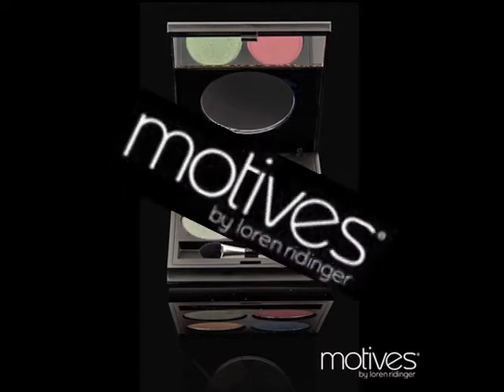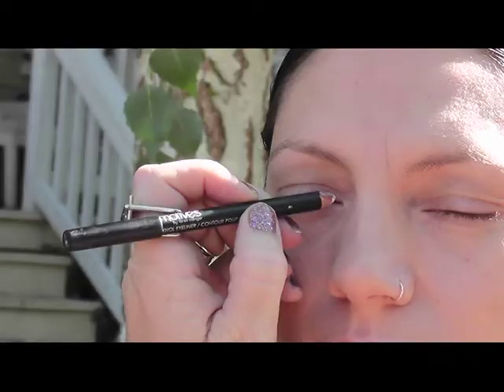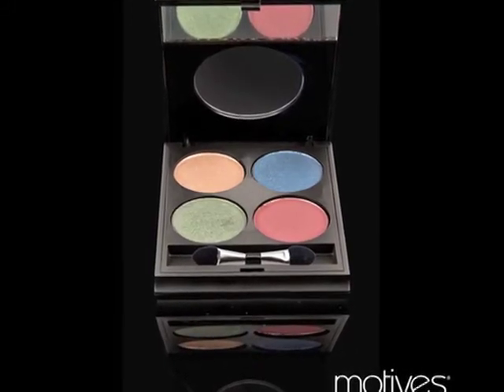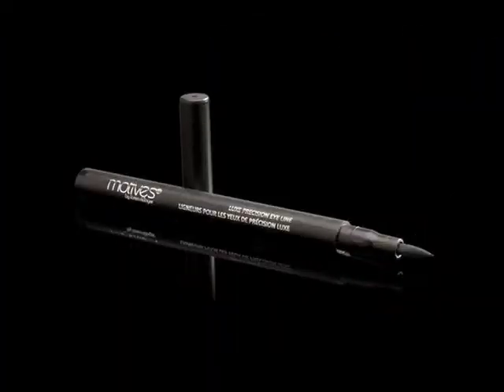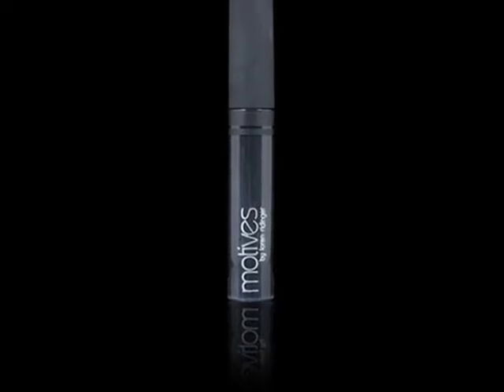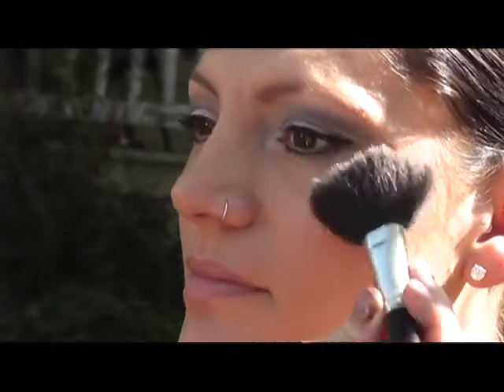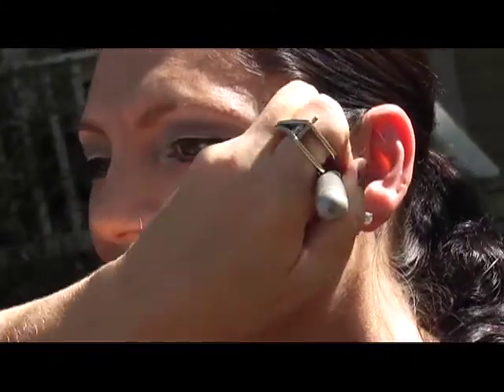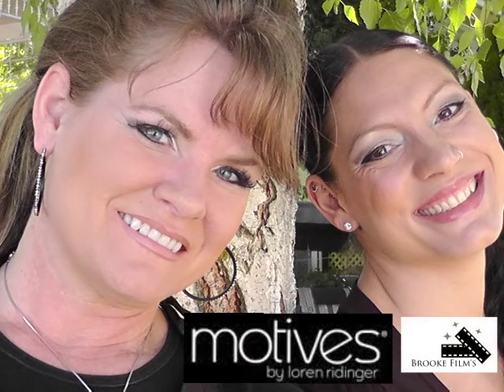Motives Contest to win a I Pad